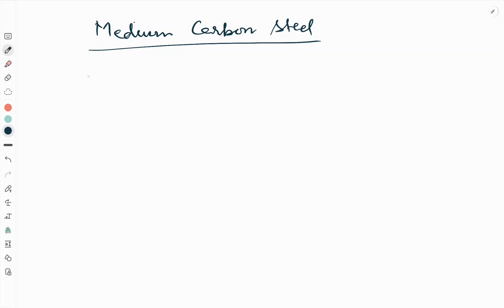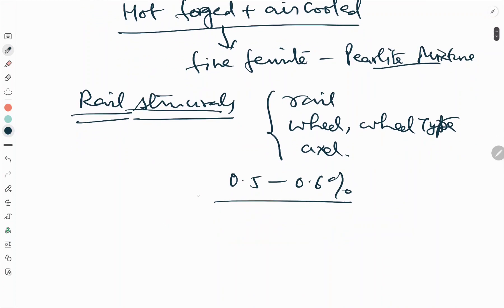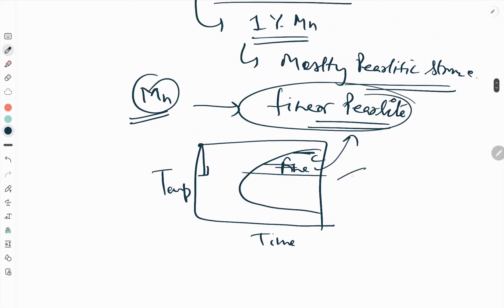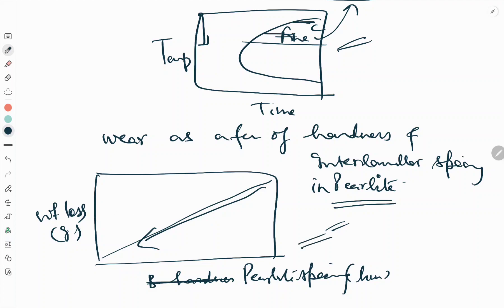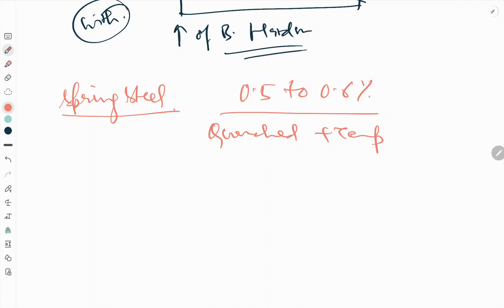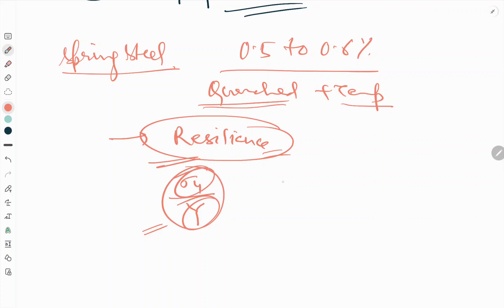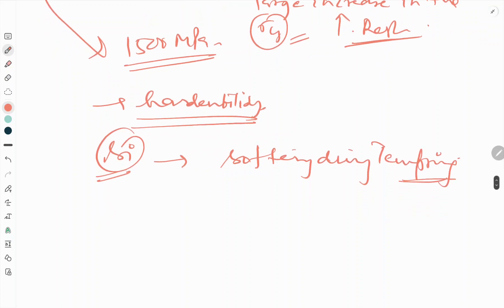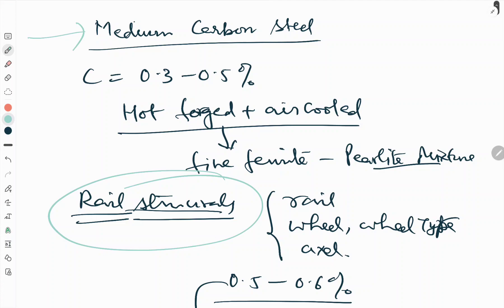Medium Carbon Steels || Metallurgy